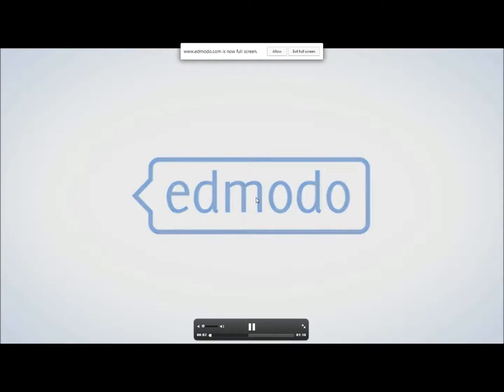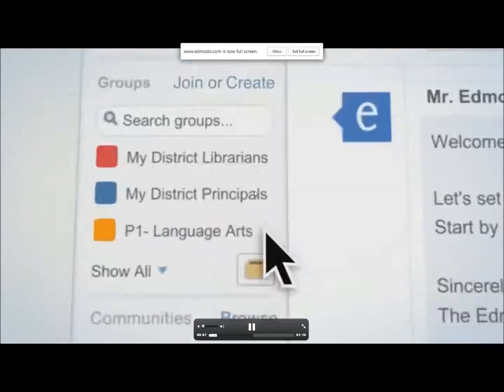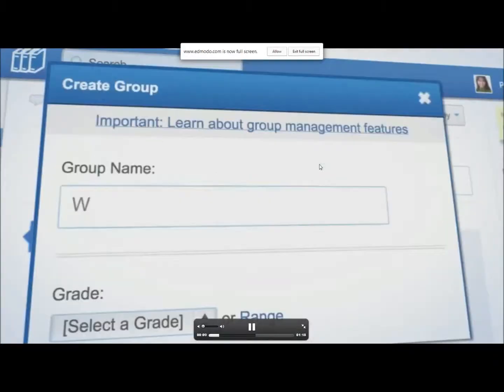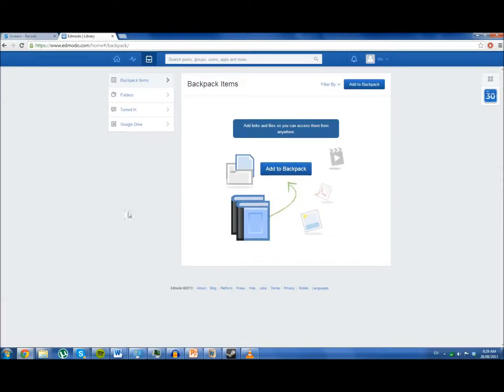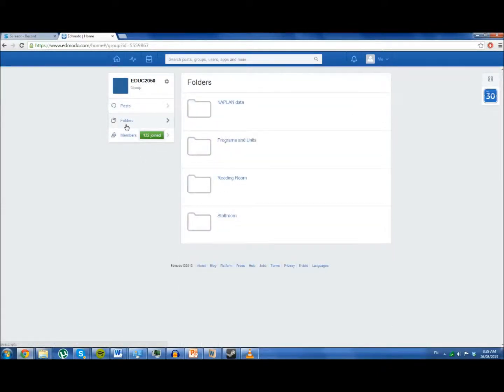EDUC6751 AT1 - Analysis of Digital Artifact (EDMODO)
Will Longfield (c3178604) explores the digital artifact Edmodo for EDUC6751- Knowledge and Communication Technologies

Kanye West - Power
The Palmer Squares - To the Letter
Cake - Short Skirt, Long Jacket
Common Market - Every Last One